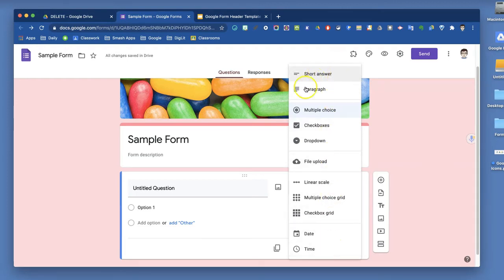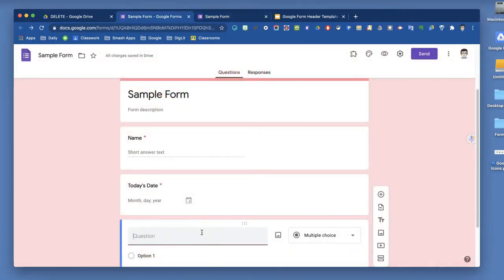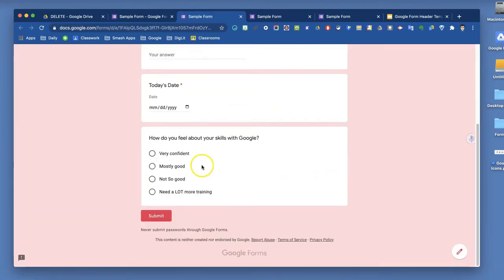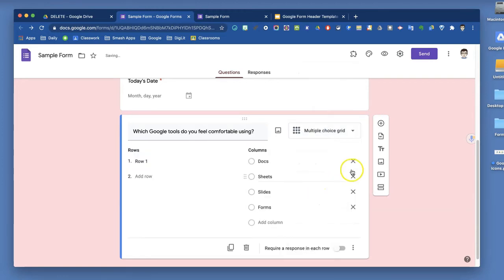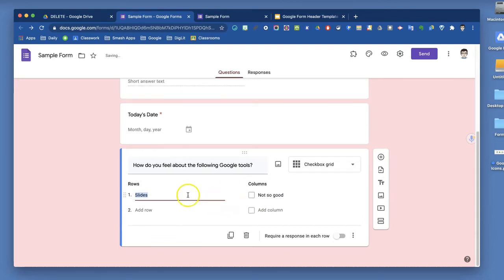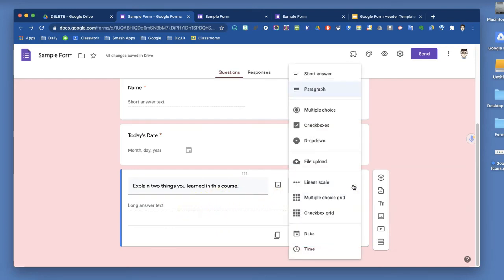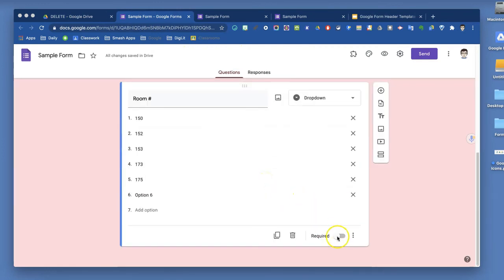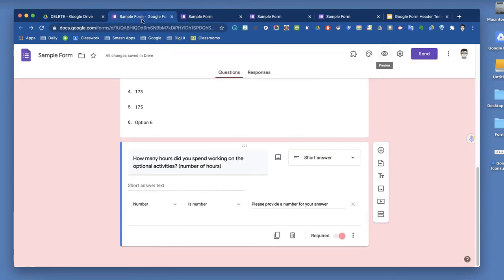Google Forms Questions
Reviewing the different question formats in Google Forms